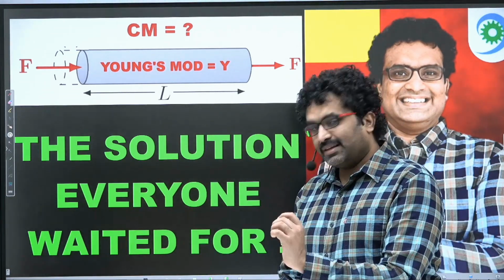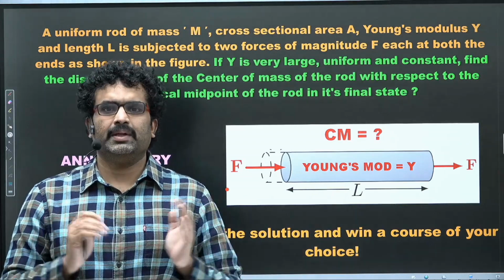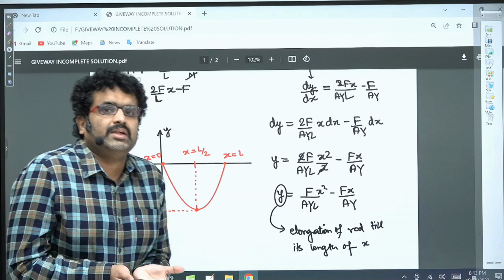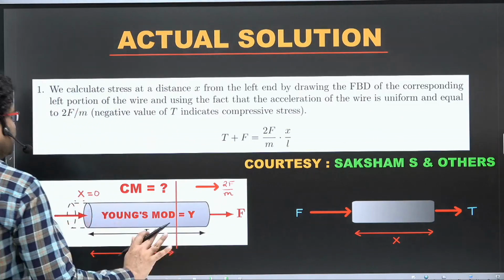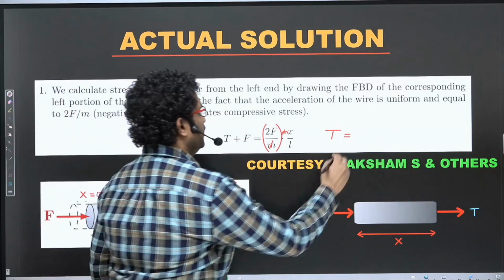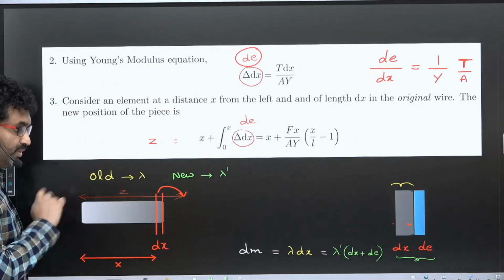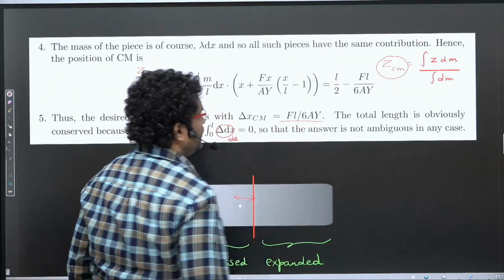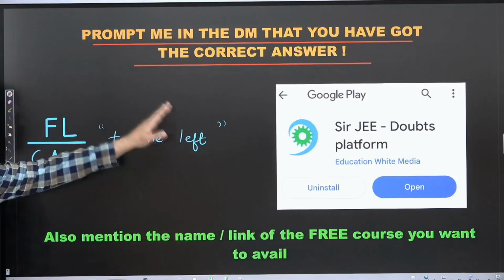Unveiling the Solution! Anniversary Giveaway Problem on Elasticity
If you are aiming for comprehensive learning for JEE ADVANCED PHYSICS for JEE 2024 , JEE 2025 , Please read watch the courses launch video below and read the description below carefully.

PHYSICS SIR JEE PRESENTS THE MOST WHOLESOME AND RELEVANT JEE ADVANCED 2024, 2025 DETAILED COURSES & CRASH COURSE FOR PHYSICS

Batch-1 of 2024 detailed course Syllabus Teaching Schedule:

BATCH-1 OF 2024 JEE advanced CRASH Course (14 weeks)

ACCESS TO APP & COURSES
1. For Android Application

2. For Windows Application
Updated Windows app link for 64 Bit version

2. For IOS user
Work in progress, please use Android or windows app till November 2023

3. Once course has been purchased, steps to access web version of "SIRJEE - DOUBTS PLATFORM". No need of this if you already have android app of point 1. above
b. Use ORG Code – caccq
c. Enter mobile number and use OTP received to login
Once you login, at the bottom you will see CHAT tab. Click on that and you will be able to DM me the receipt of the course and I will add you to a corresponding doubts group

CHAPTERS

Best crash course in physics
concept building in physics
best questions for jee advanced
top materials for jee advanced in physics

most detailed analysis of jee advanced 2024
physics decoded jee advanced

best course for jee advanced 2024 physics
best course for jee advanced 2025 physics

How to crack JEE MAIN 2025
How can I get a rank in IIT 2025
JEE MAIN 2024 CRASH COURSE by JANARDHAN SIR
JEE Advanced 2024 CRASH COURSE by PHYSICS SIR JEE APP
JEE Advanced 2024 TEST SERIES by PHYSICS SIR JEE APP